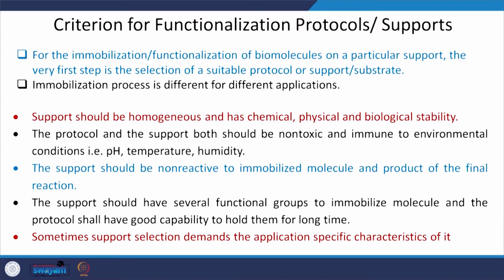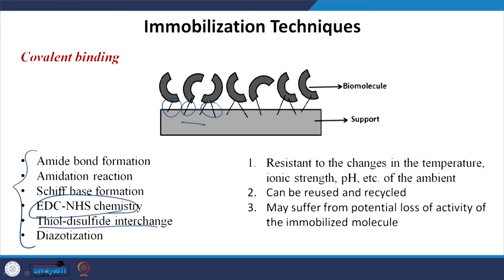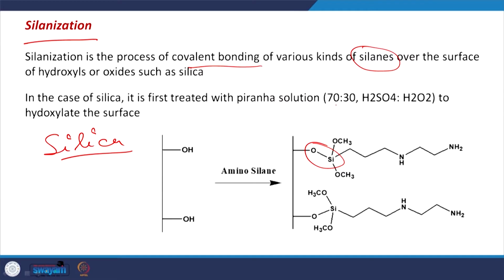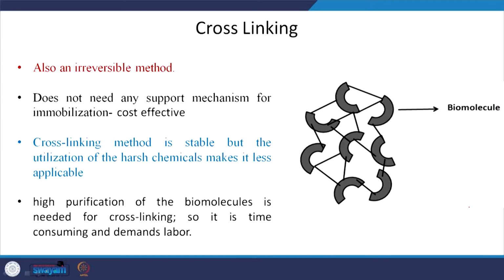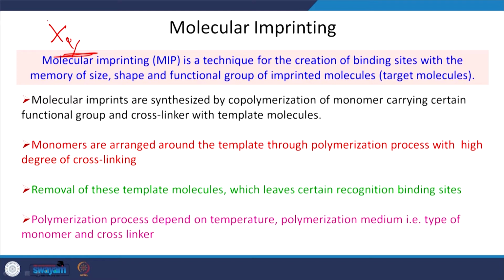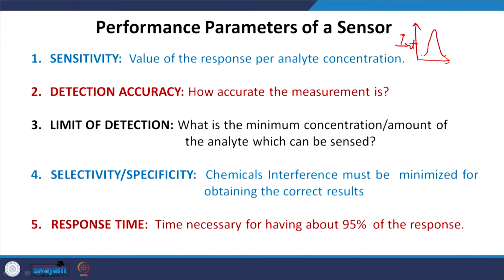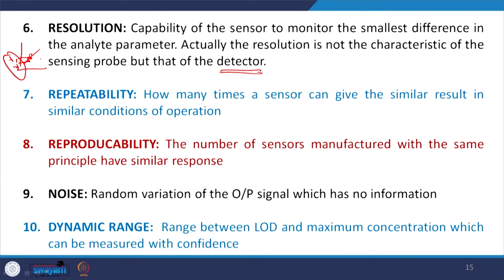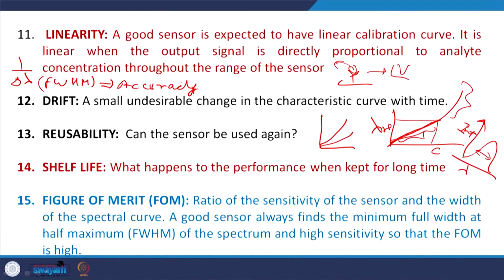Lecture 2: Sensor Fabrication and Characterization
Various functionalization methods for sensor fabrication and performance parameters for sensors were presented.